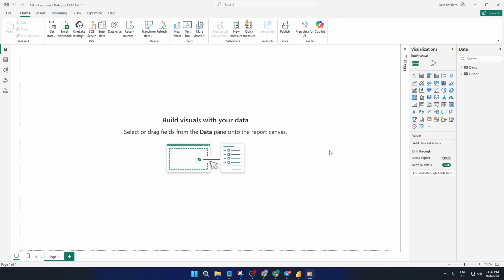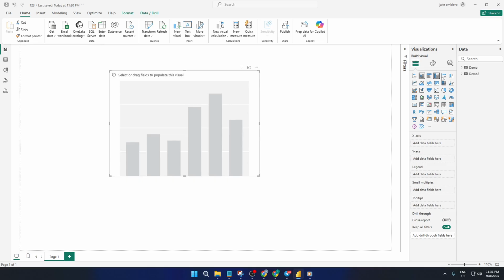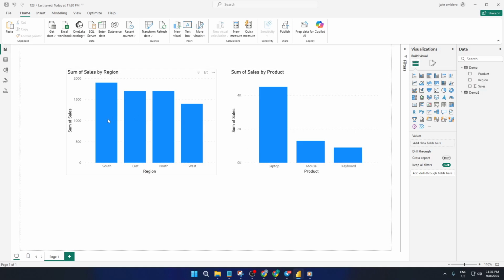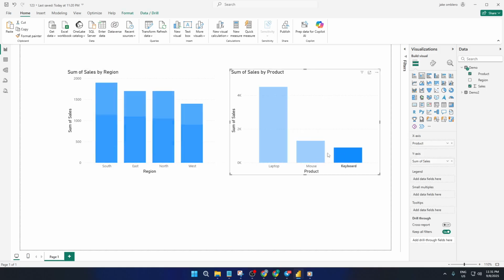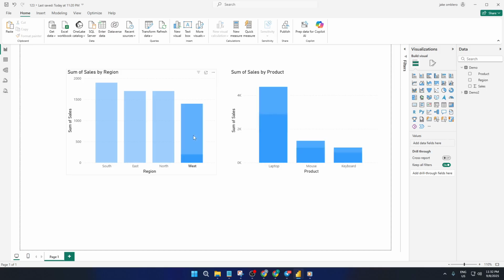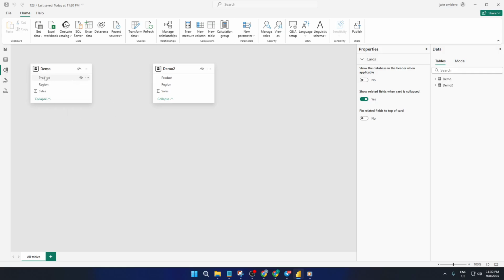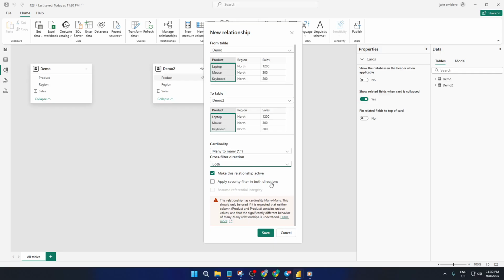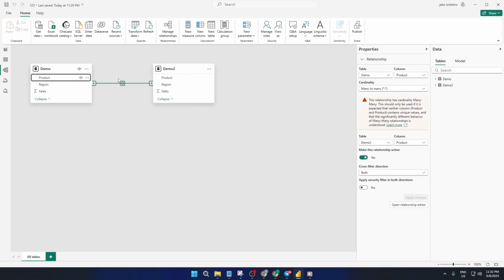How to Use Cross-Highlight and Cross-Filter in Power BI [2026 Guide]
Want to use cross-highlighting and cross-filtering in Power BI? In this tutorial, you'll learn how selecting data in one visual can highlight or filter related data in other visuals.

In this video, you'll learn how to:

✅ Understand cross-highlighting and cross-filtering
✅ Select a visual in your report
✅ Use Edit Interactions to control visual behavior
✅ Choose how other visuals respond
✅ Test the final interactive report

To use cross-highlight and cross-filter in Power BI, select a visual and open Edit Interactions. You can then choose whether other visuals should highlight, filter, or ignore the selected data.